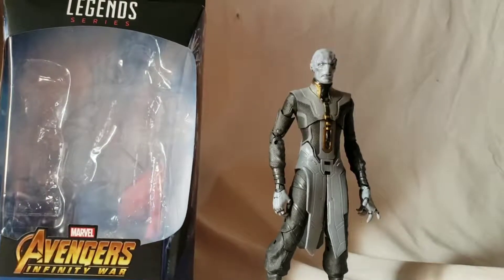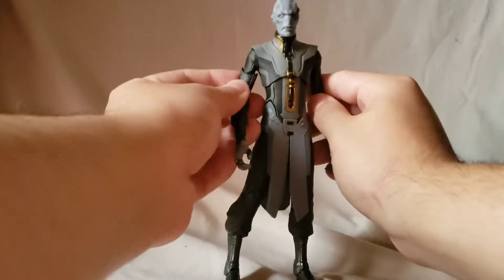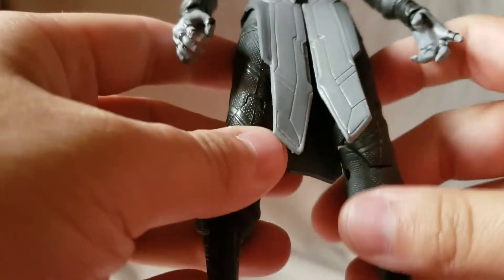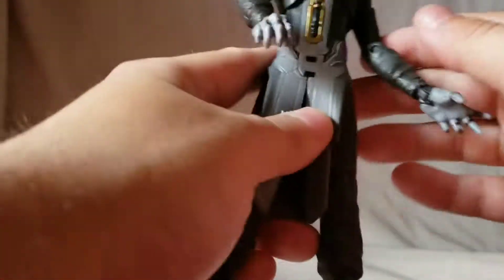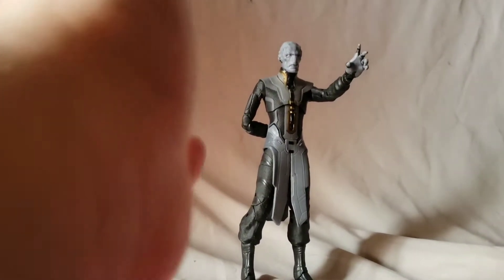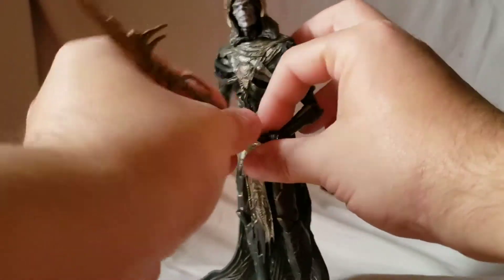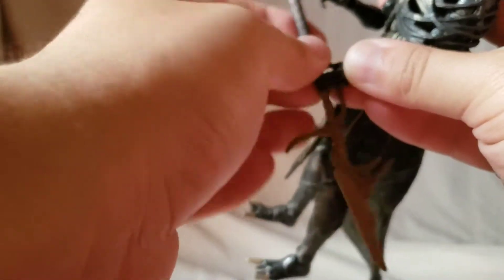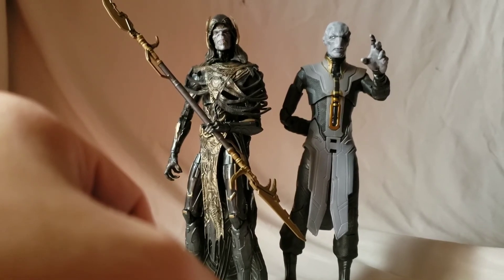Marvel Legends Thanos Endgame BAF Wave Eboney Maw And 2 Pack Corvis Glaive Hasbro Figure Review